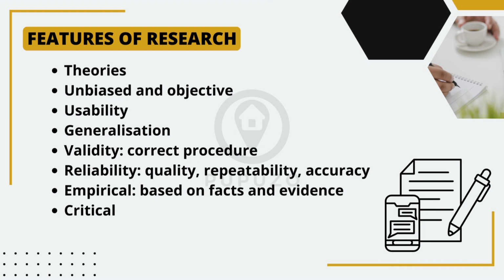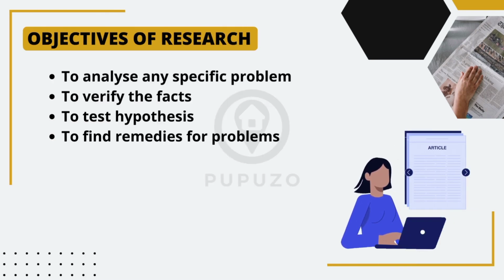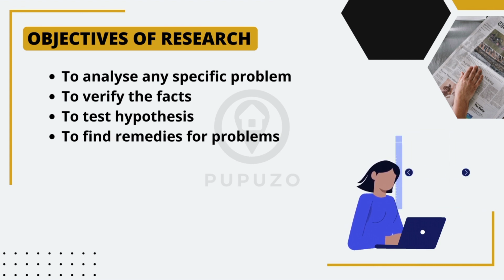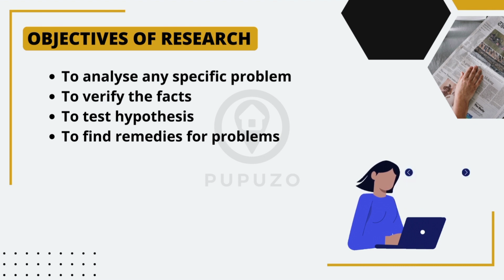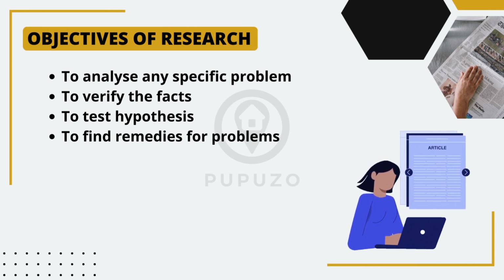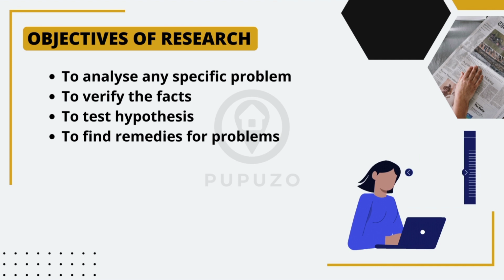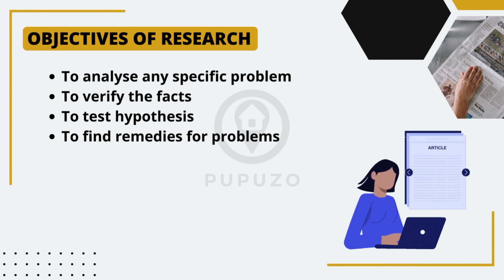WHAT IS RESEARCH : UGC NTA NET/JRF PAPER 1: Crash Course for Exam Success